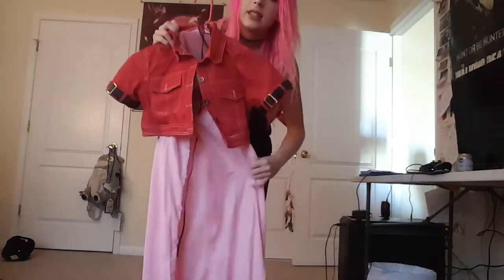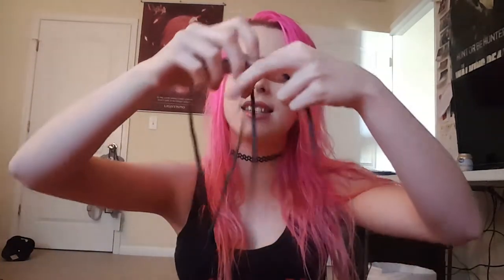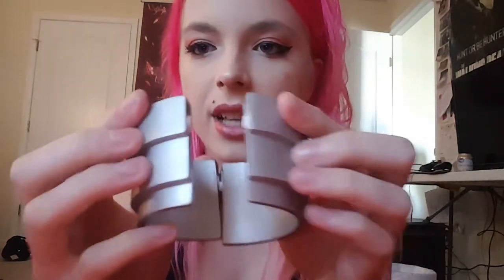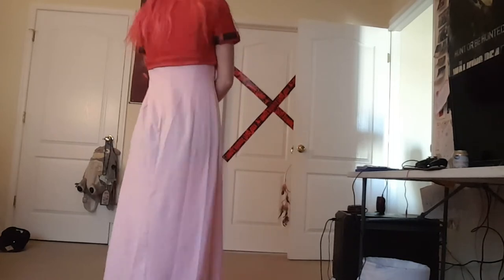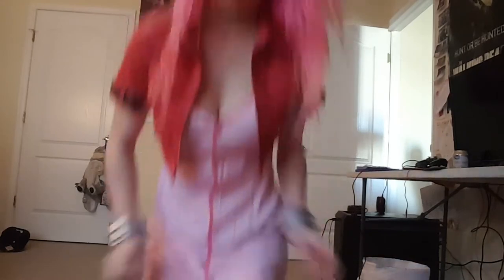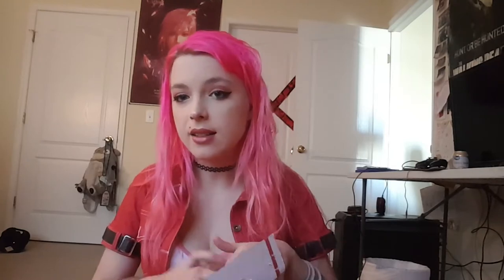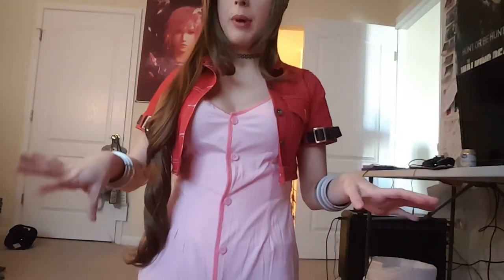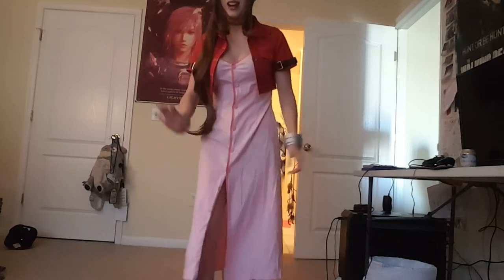Cosplay Review with Caram3llo Cosplay - Aerith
We're changing things up in the new year. We're moving away from mystery boxes (mainly because we have a ton of crap on our shelves now, only half of it, we actually care about), to cosplay reviews.

Let's face it. We love building our own stuff, but sometimes we just don't have time. So we are going to be reviewing cosplays. Sometimes they'll be from cosplay companies, sometimes from Amazon, but we'll give you an idea of whether you should pick it up or save your money.

Remember, cosplay is for everyone. If you think you're less of a cosplayer because it's bought instead of made, don't bother commenting. We'll either ban you or ignore you.

DAZCOS US Size Adult Women's VII Aerith Gainsborough 1st Cosplay Costume

Wig by Arda:
Jeanie Classic - Small 21"